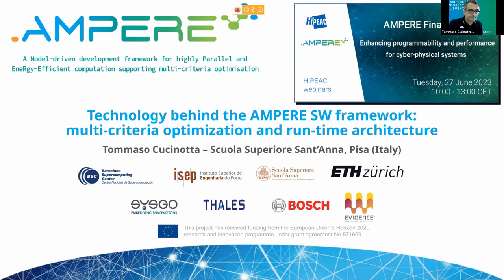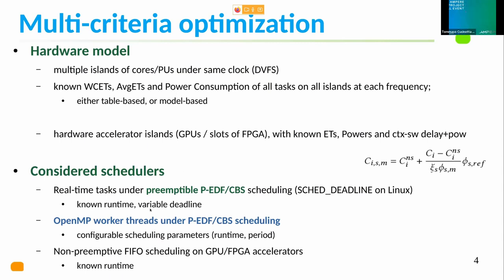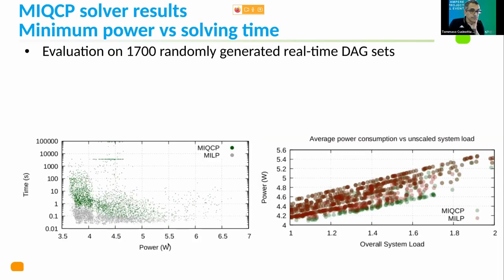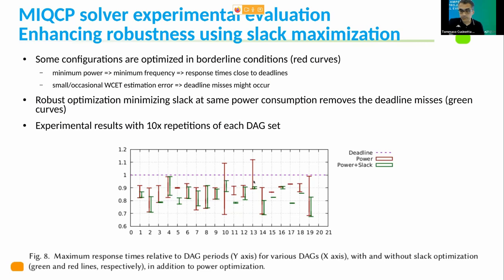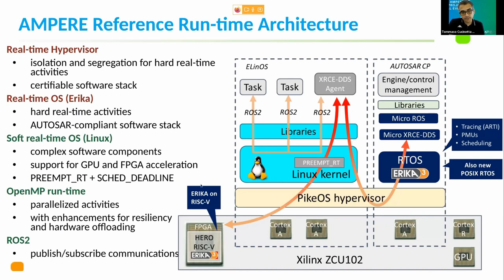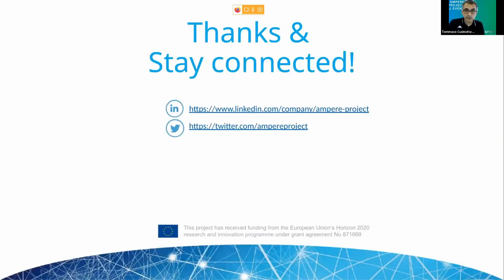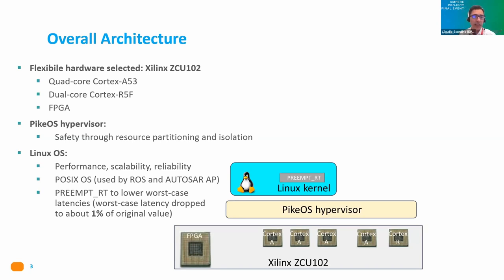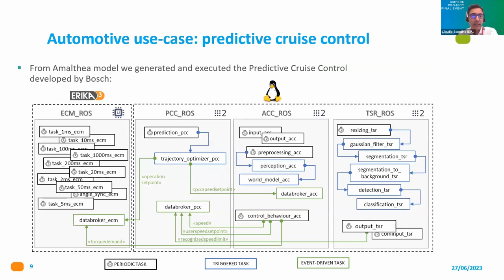Technology behind the AMPERE SW framework (EVI)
In this webinar, the AMPERE consortium showcases the project's achievements and presents its simplified software development framework that enables advanced CPS development. – Discover how this technology simplifies development, lowers costs, and enables advanced and safer systems while meeting real-time, safety, energy-efficiency, security, and reliability requirements. – Learn how partners Bosch and Thales are evaluating AMPERE technology in key industrial sectors like rail and automotive. – Discover the new generation of software development tools and a framework that will help drive European competitiveness.AMPERE has received funding from the European Union’s Horizon 2020 research and innovation programme under grant agreement no. 871669.